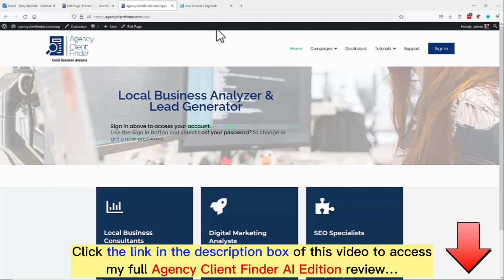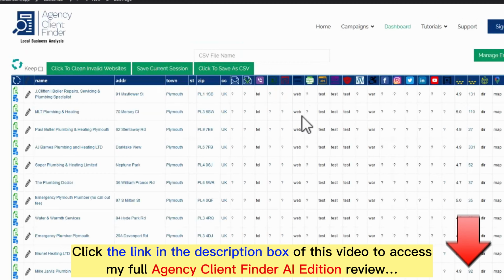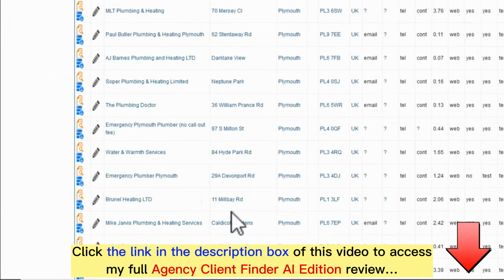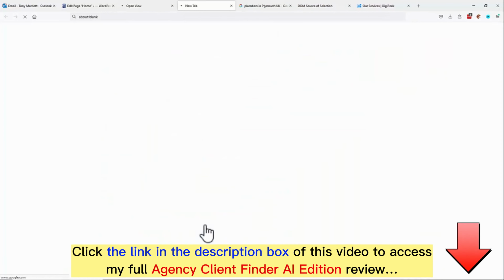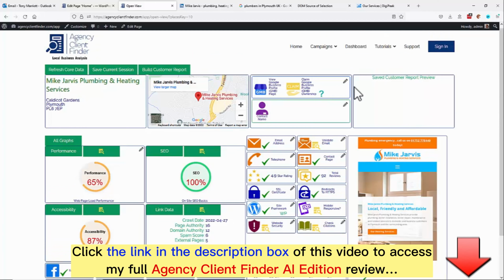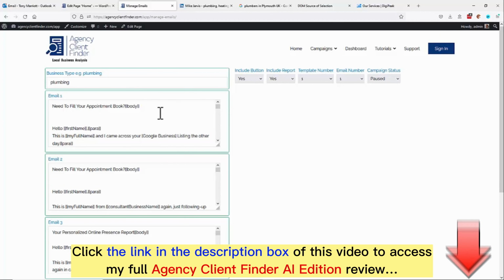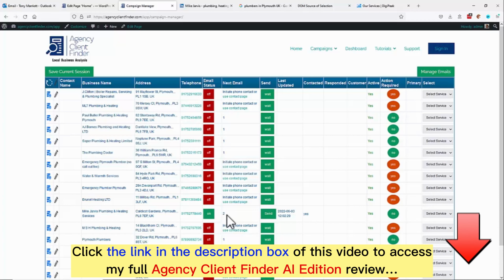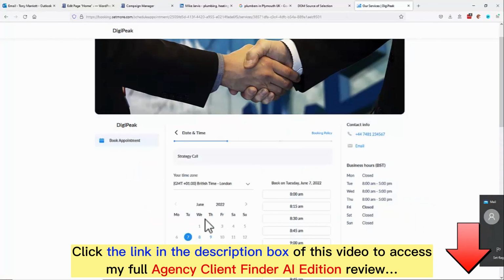Agency Client Finder AI Edition review | Demo | Bundle | Huge Bonus | Discount Coupon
👉  Or do you want to check the all-in-one Agency Client Finder Bundle Offer?
👉  Bonuses for your purchase:
What is Agency Client Finder AI Edition?
Agency Client Finder AI Edition is a software that includes many automated tests and analyses, it will show you any issues with the client's website, SEO, performance, accessibility, security, and more. Each automated test also allows a manual test report which gives detailed information on the problem and the solutions.

Agency Client Finder uses many third-party industry-standard tests and reports so you can be sure that your results are correct and valid. Agency Client Finder is truly a one-of-a-kind software. It is web-based (Software as a Service) so can be used with almost any platform.
For all details, please click the link above to check my full Agency Client Finder AI Edition review.
Thanks again!